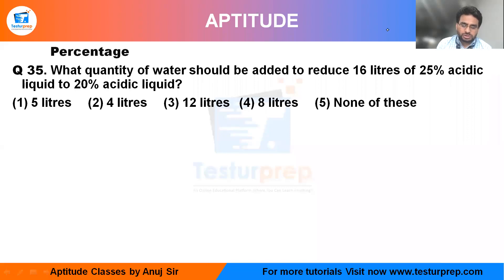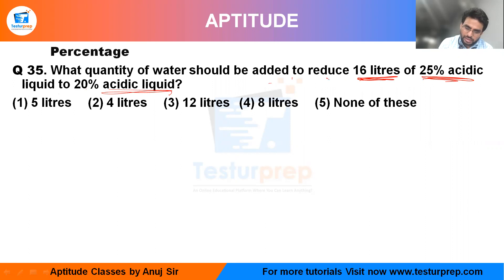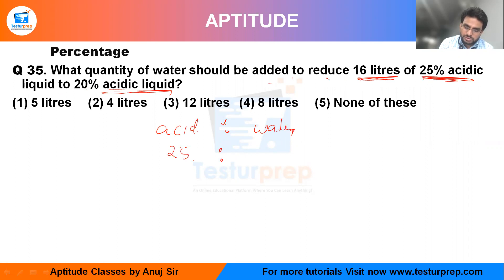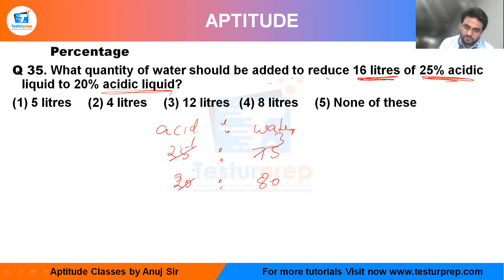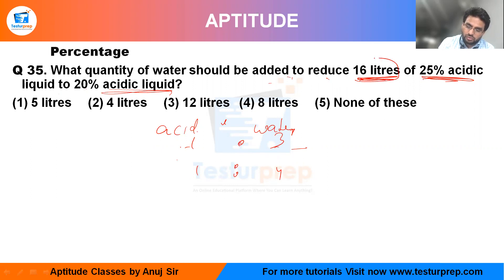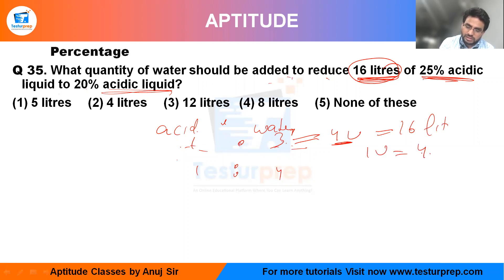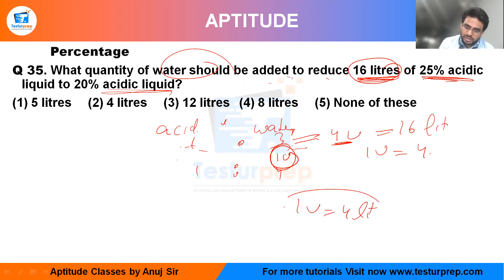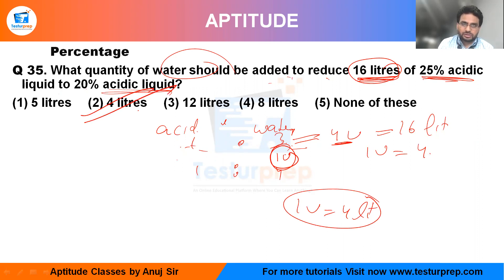Q35- What quantity of water should be added to reduce 16 litres of 25% acidic liquid to 20% ....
Q 35. What quantity of water should be added to reduce 16 litres of 25% acidic liquid to 20% acidic liquid?
(1) 5 litres  (2) 4 litres  (3) 12 litres  (4) 8 litres  (5) None of these